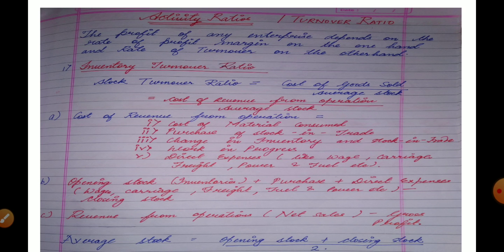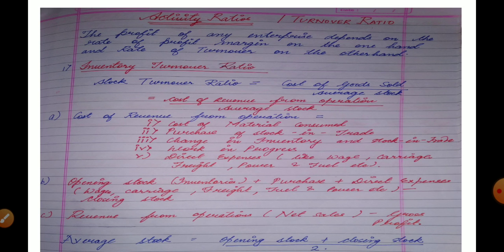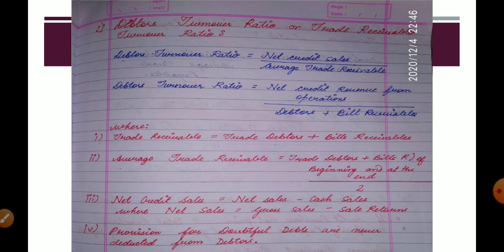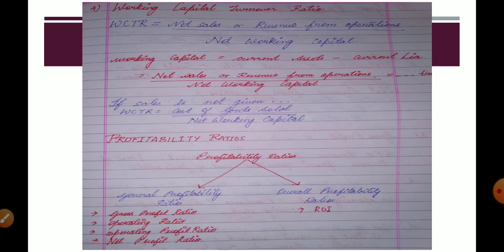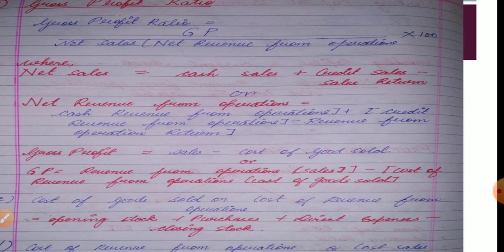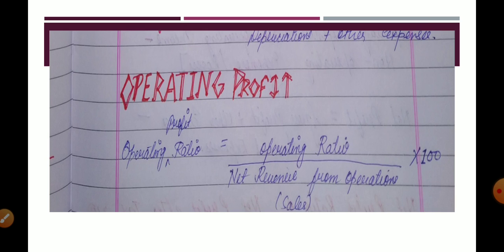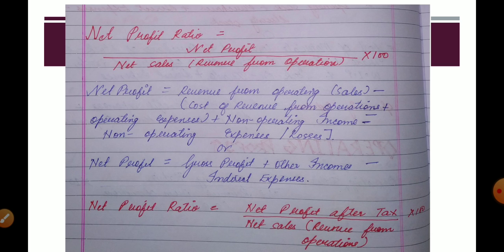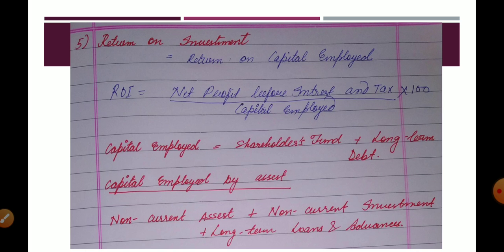Accounting ratio part II including activity ratio formula and profitability ratios formula.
This video include the formulas of activity ratio and profitability ratio and all the alternative formula are also mention here and this video is helpful for making short note.